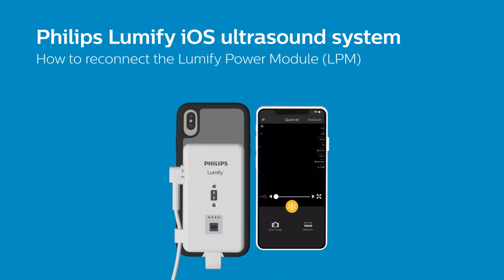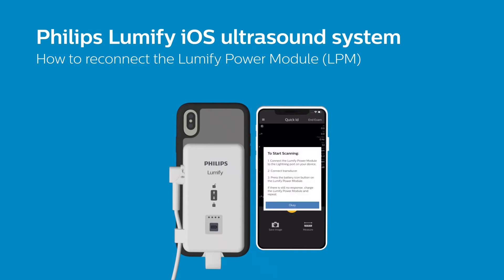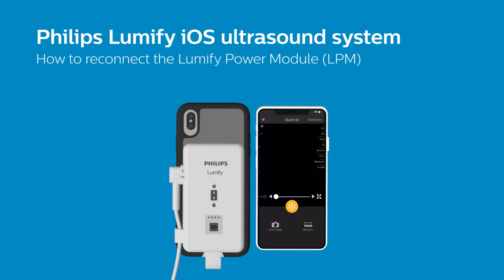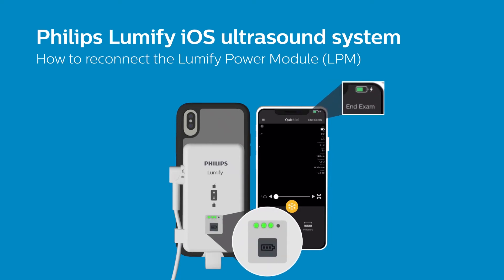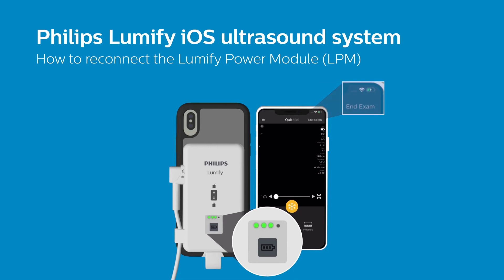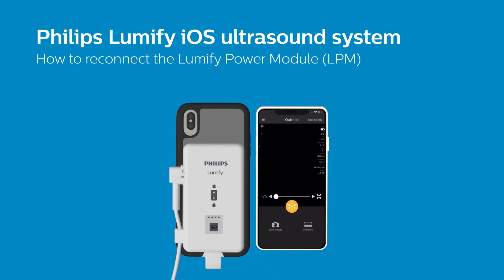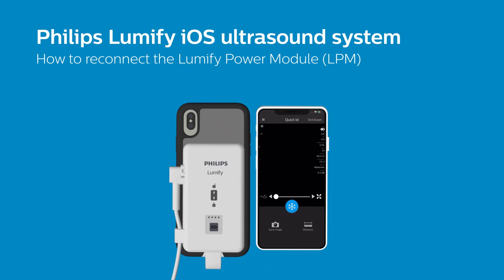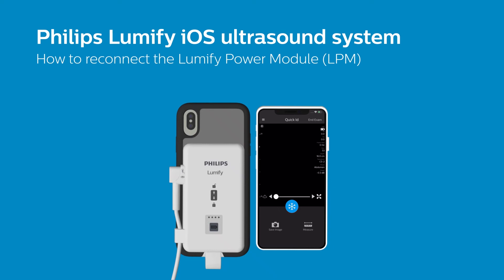Philips Lumify iOS ultrasound system: how to reconnect the Lumify Power Module (LPM)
In this video learn how to reconnect the Lumify power module on your Apple device.

Vist to learn more about Lumify on Apple devices.